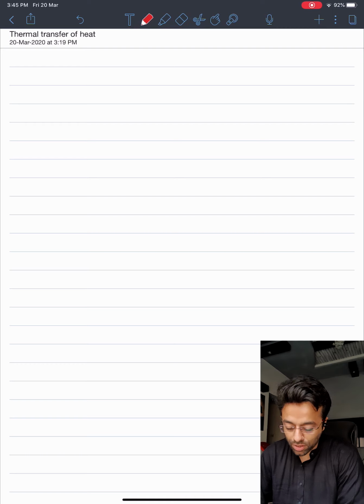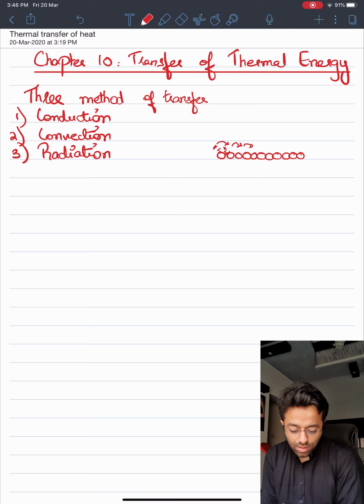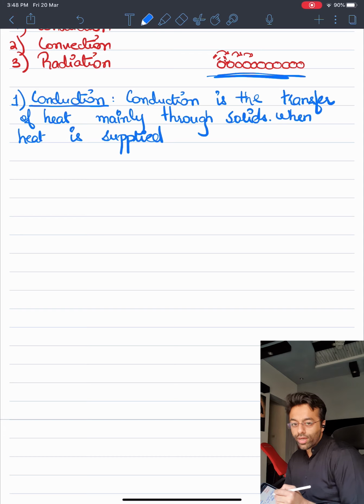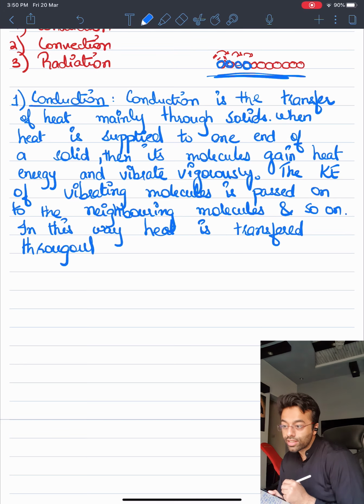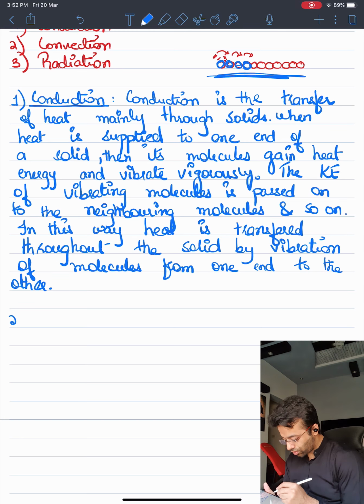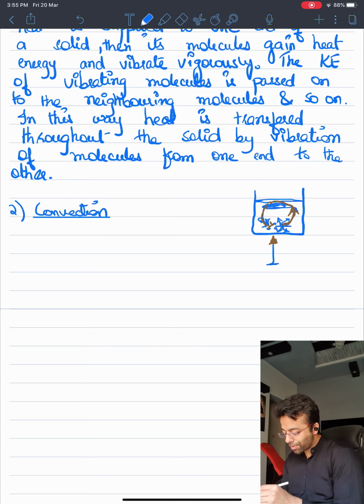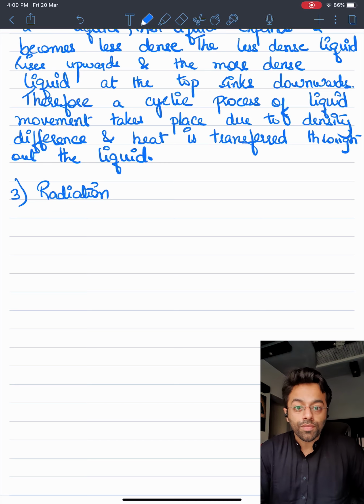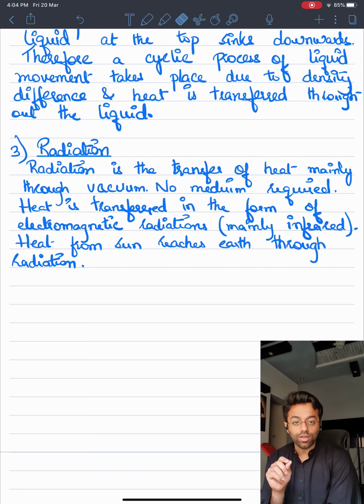Grade O1 | Subject : Physics | Unit 10 | Topic : Transfer of thermal energy | Part 1